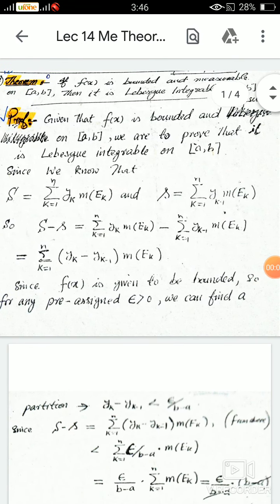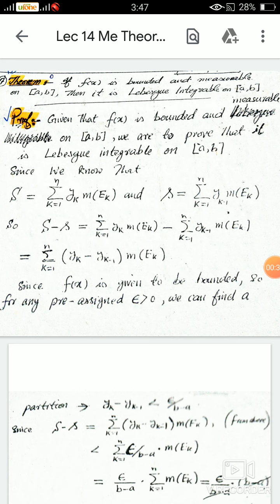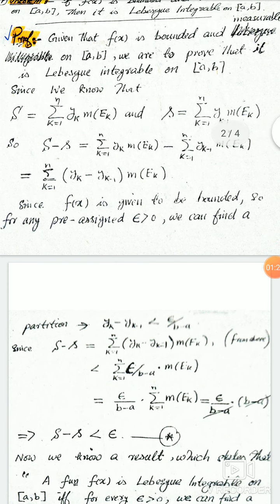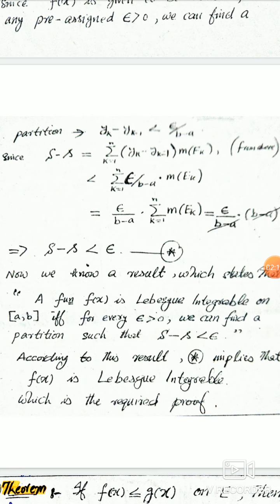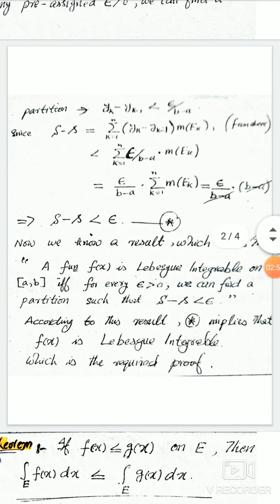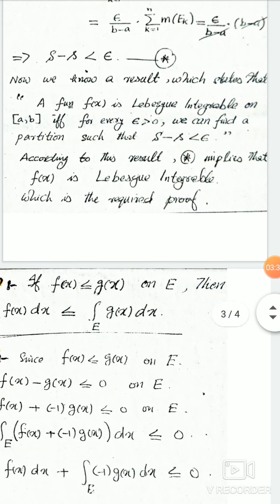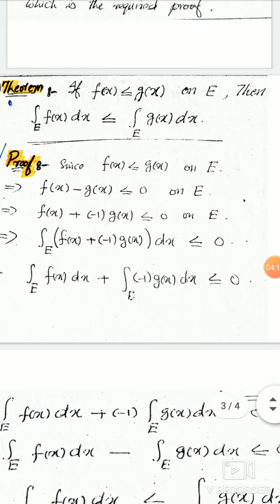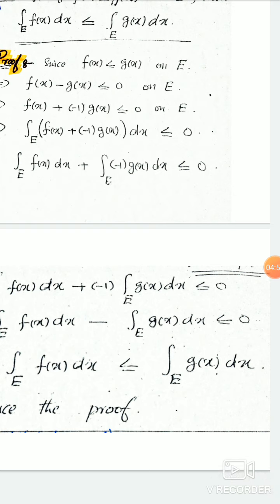Measure theory (14)